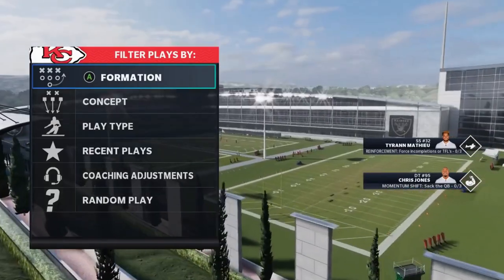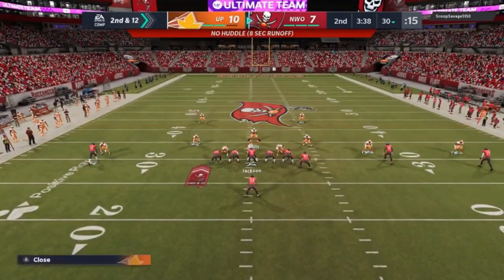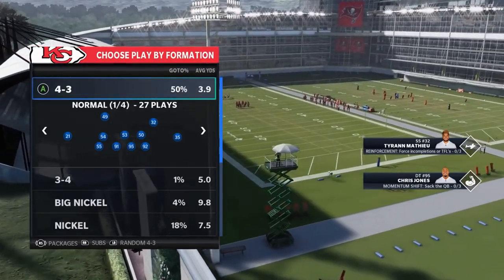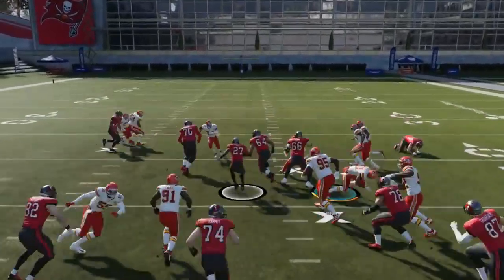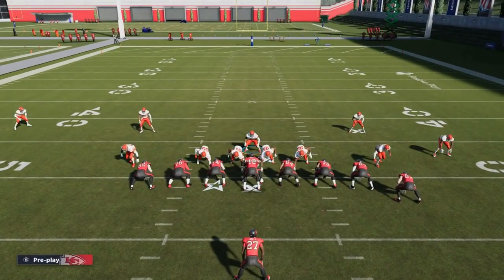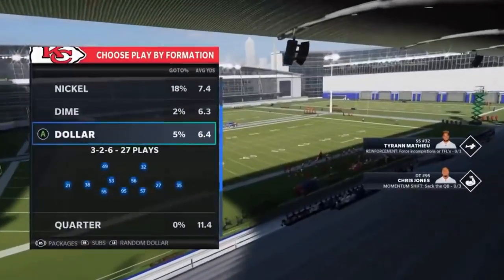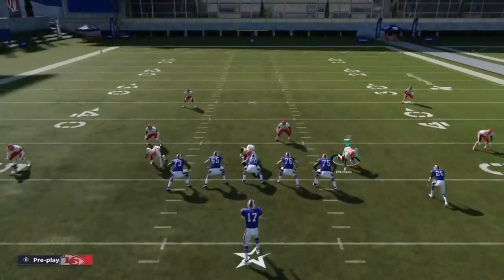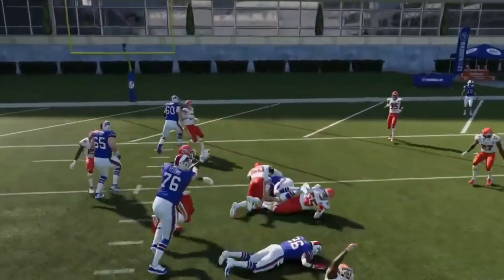Glitch Blitzes & Meta Pass & Run Defenses! Best Defense Playbook in Madden NFL 21! FREE CHIEFS EBOOK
This is the best defense playbook in madden NFL 21 to me and the only playbook i used all year . This playbook has multiple meta defense formations from big nickel over g to to 335 and tons of great blitz plays to stop any run or pass. Best run defense, best pass defense, best blitz in madden 21 tips and tricks